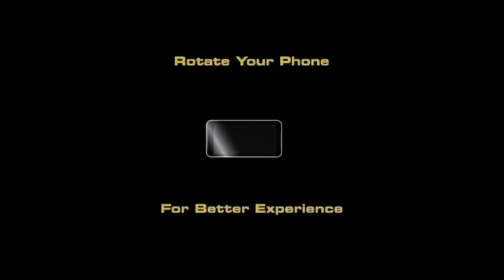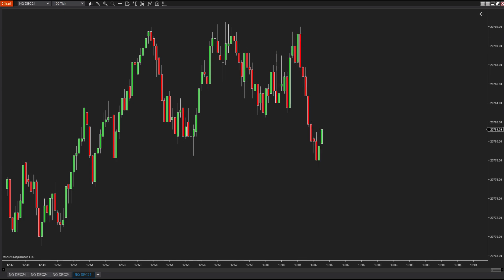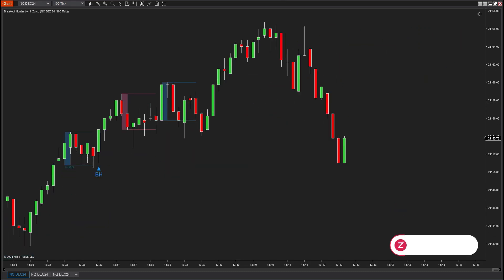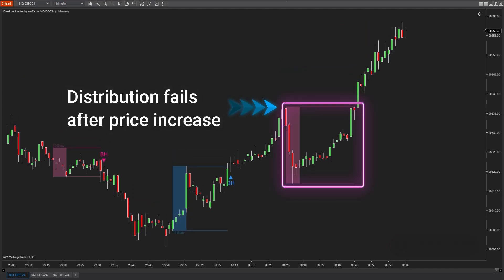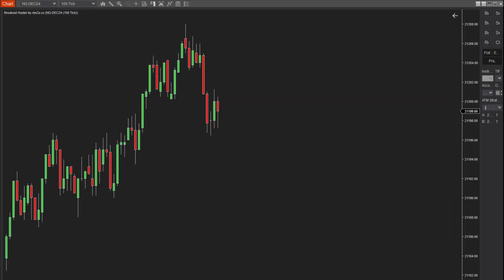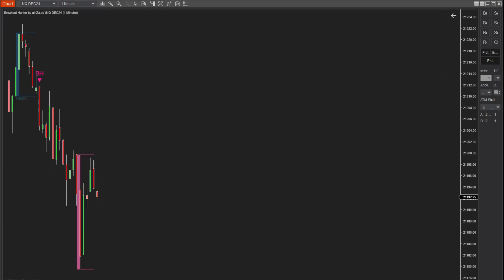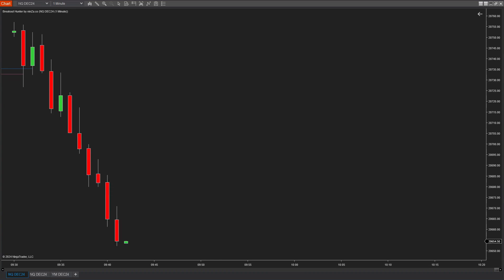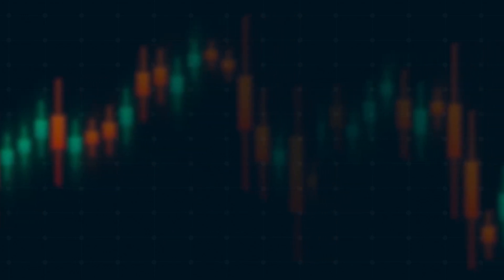[NinjaTrader 8] Breakout Hunter Indicator Explanation